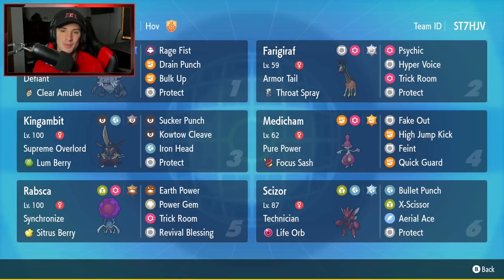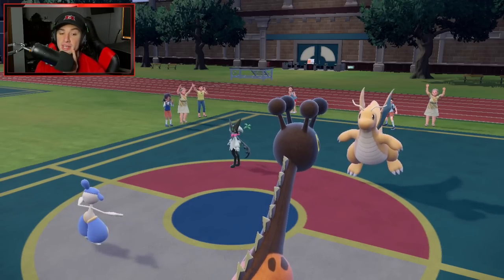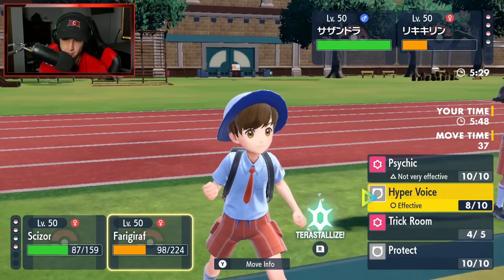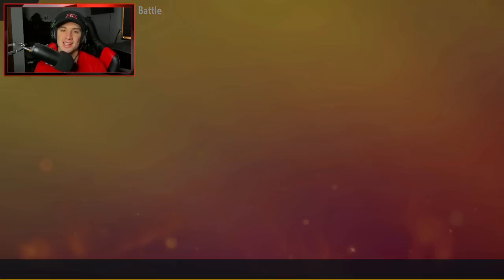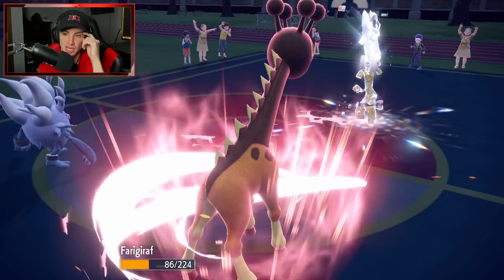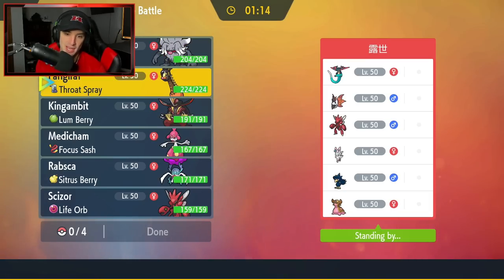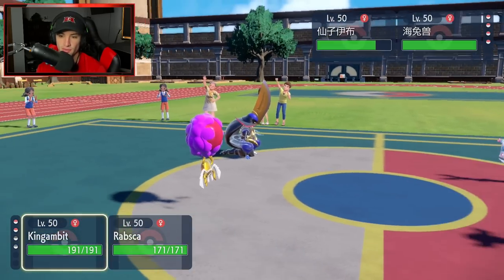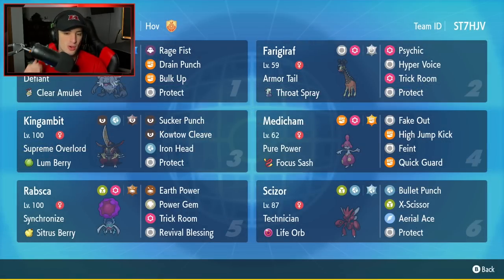POWERFUL ANNIHILAPE Trick Room Team! - Pokémon Scarlet & Violet Competitive Ranked Double Battles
Rental Code: ST7HJV

Annihilape Off Meta Trick Room Team for Ranked Battles in Pokémon Scarlet and Violet!

GAME INFO
Name: Pokémon Scarlet and Violet
Developer: Game Freak
Publisher: The Pokémon Company, Nintendo
Platforms: Nintendo Switch
Release Date: November 18, 2022